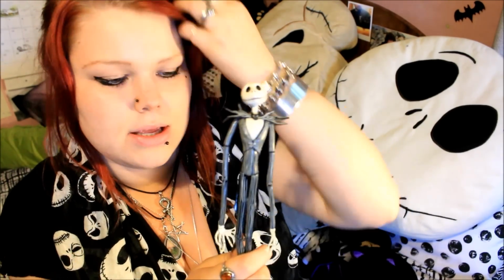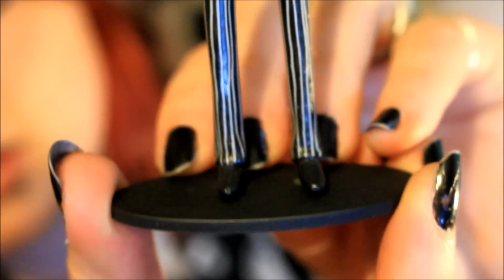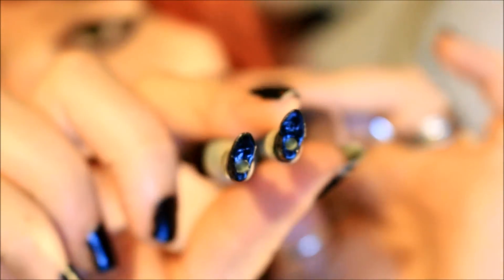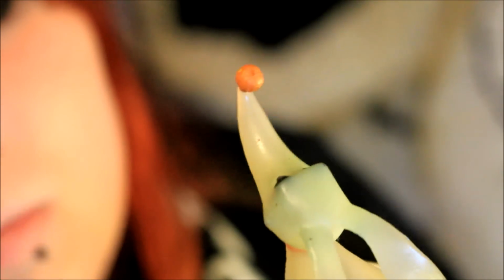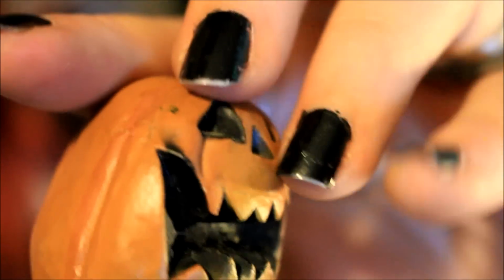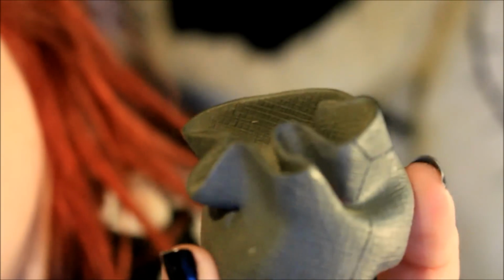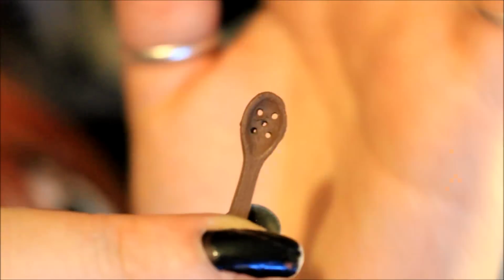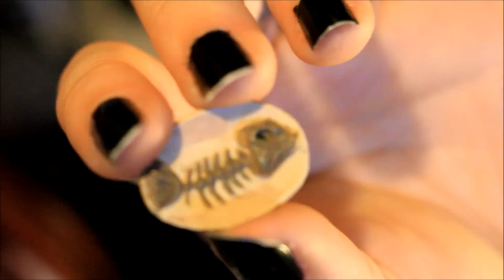THE NIGHTMARE BEFORE CHRISTMAS HAUL - Dimond Select Figurines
This video is a small collection of The Nightmare Before Christmas Figurines. I am not sure how old these are, so there may be new improved versions. My collection includes two Jack Skeleton Kings, Sally, A small boy, pumpkins, deadly nightshade, zero, a black cat and many other halloween items. I loved this little collection and wanted to share it with you.

My DEPOP store:
Thehauntedbat

Thehauntedbat